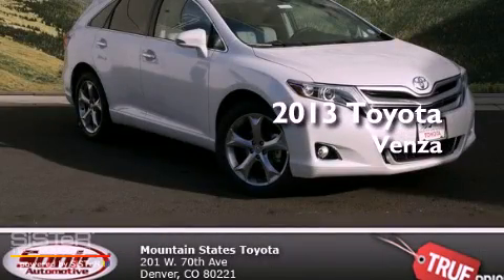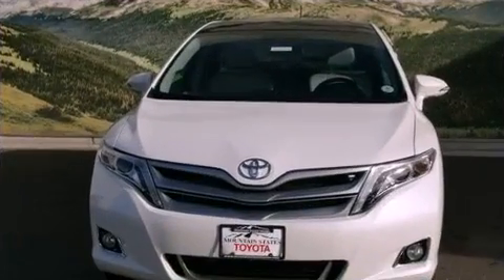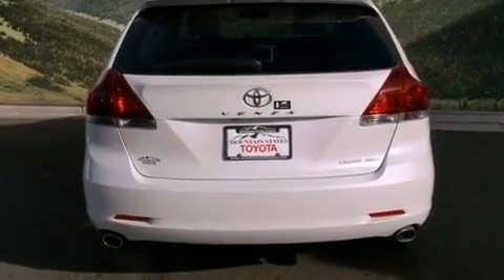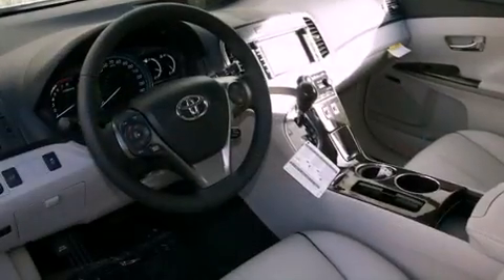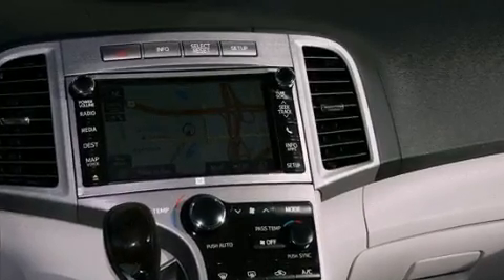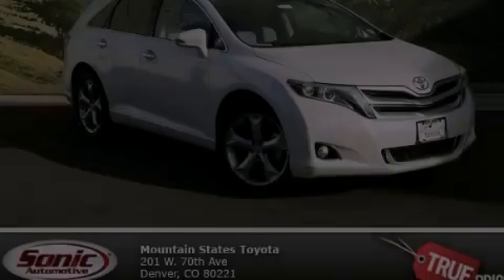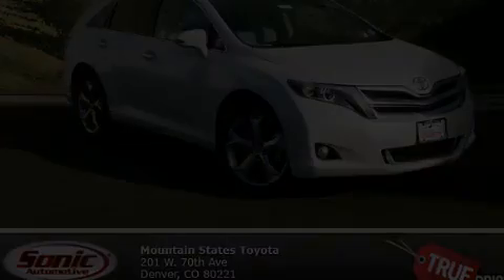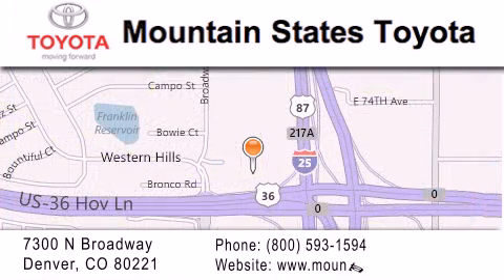2013 Toyota Venza Denver CO 80221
Year : 2013
 Make : Toyota
 Model : Venza
 Engine : 3.5L V-6 cyl
 Trans . : 6-Speed Automatic

 Miles : 10

 201 W. 70th Ave.
 Denver , CO 80221
 2013 Toyota Venza Denver CO